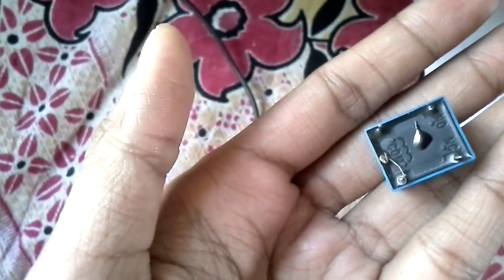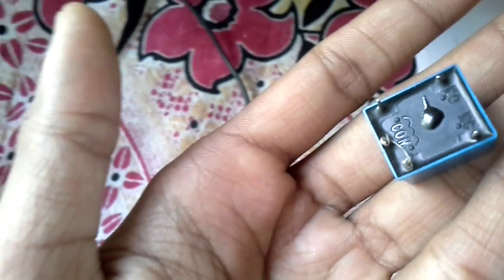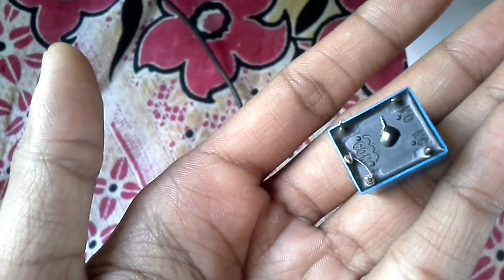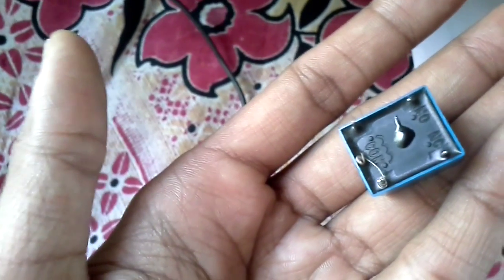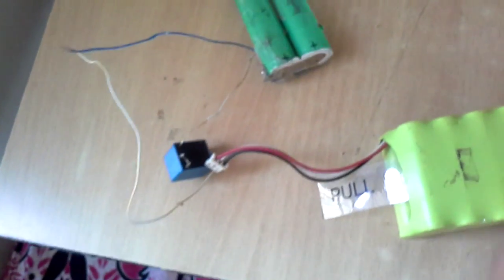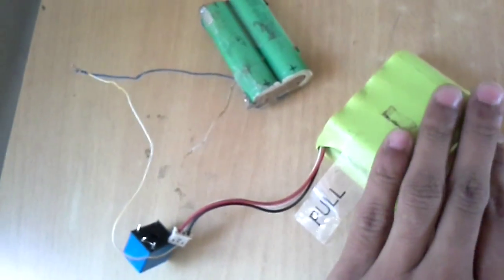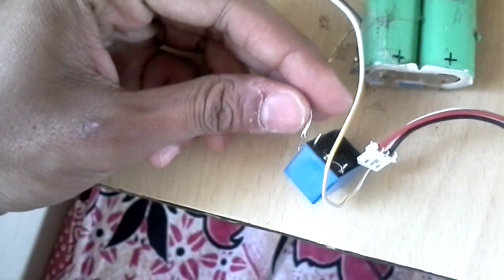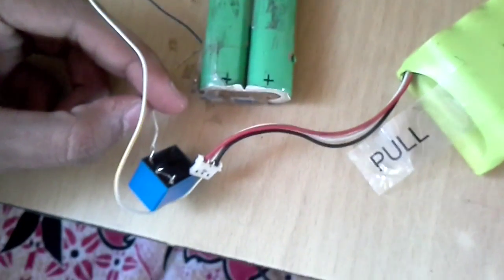Relay Oscillator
Yes you can generate oscillations using electricc relay
 Just connect one wire of coil to comman wire
Connect power to remaining wire of coil and NC (normally connected) terminal of relay